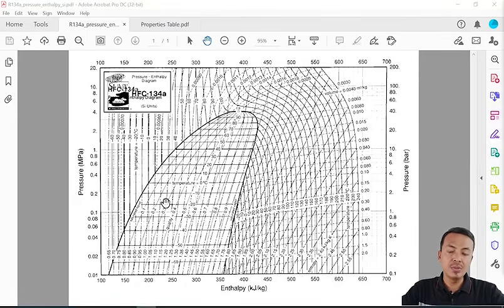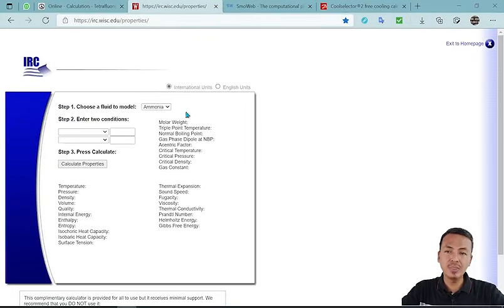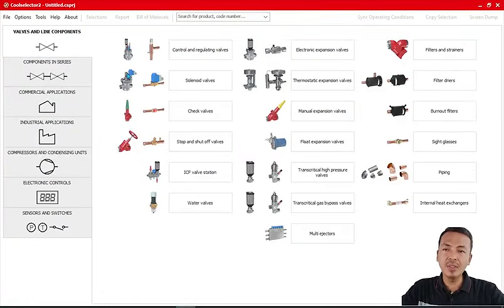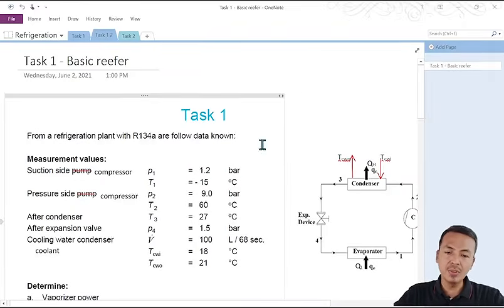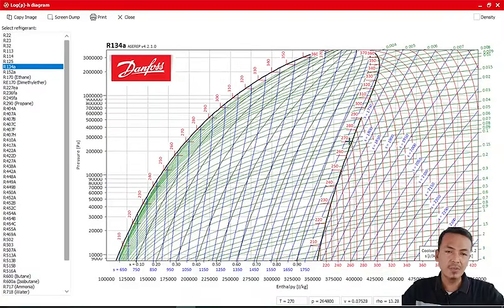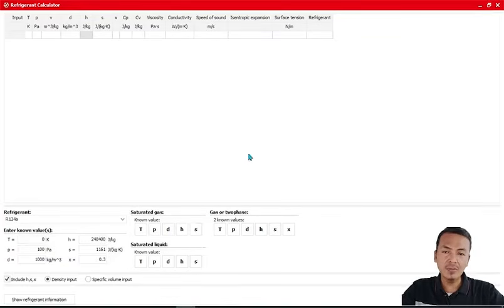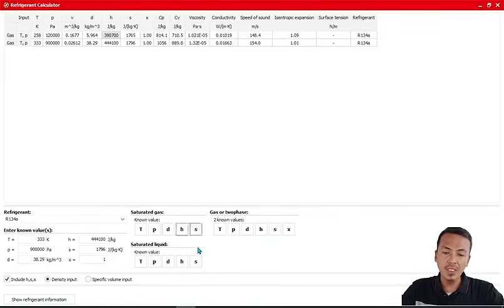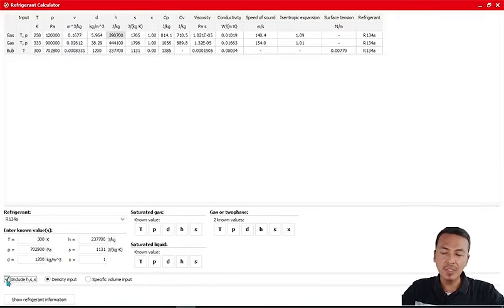How to Determine the Enthalpy of Refrigerant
Learn how to determine the enthalpy values of refrigerant using a software named Danfoss CoolSelector 2 and also other several tools such as Log p-h chart, properties table, and online calculator.

Sutopo Purwono Fitri, PhD is Assistant Professor in the Department of Marine Engineering, Institut Teknologi Sepuluh Nopember, Surabaya, Indonesia.  Currently in charge of teaching HVAC and Heat Transfer lectures and team leader on the Eco-reefer Container research project.